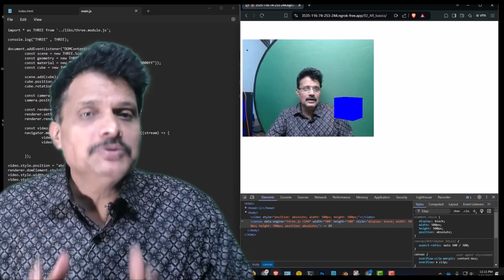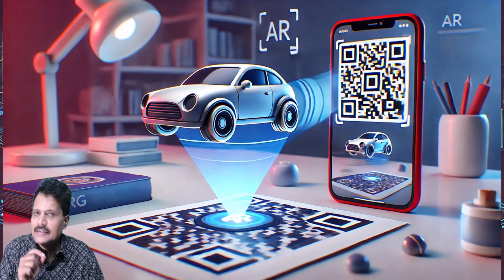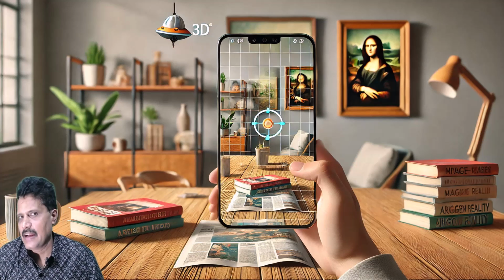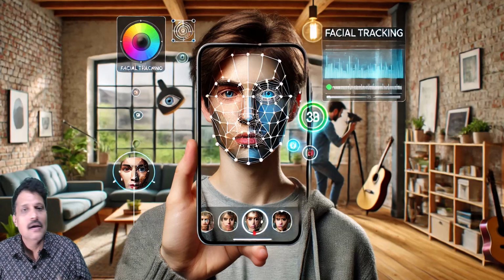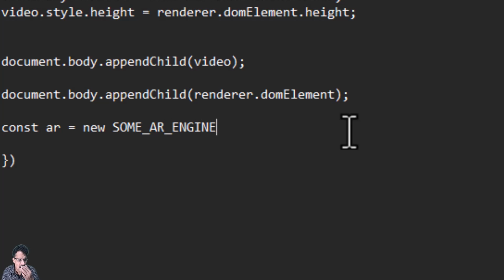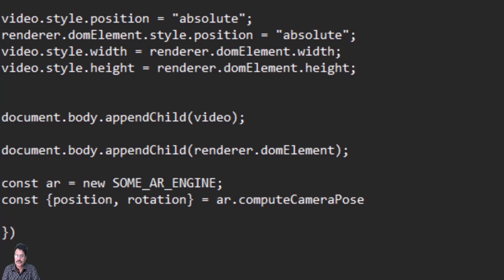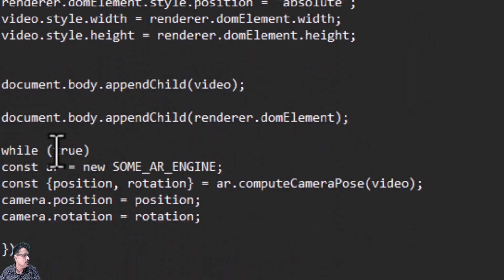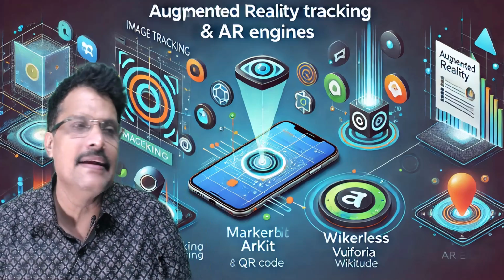04 Types of AR Tracking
Here’s a summary of the main points discussed:

Tracking in Augmented Reality (AR):

Moving a 3D model in virtual space was previously done by adjusting the camera position in 3JS.
In AR, camera tracking involves updating the model’s position based on the real-time movement of a mobile or webcam.
AR Engine:

An AR engine tracks the camera’s position, rotation, and movement, applying it to virtual models.
AR engines like Google’s ARCore, Apple’s ARKit, Vuforia, and MindAR are used for this purpose.
Types of AR Tracking:

Image Tracking: Recognizes specific images or barcodes and triggers an AR object.
Subtypes: Barcode (e.g., QR codes) and Natural Image tracking.
Plane Tracking: Detects flat surfaces (e.g., ground, walls) and places objects on them.
Face Tracking: Tracks facial features for overlaying virtual objects (e.g., glasses, hats).
Gesture Tracking: Recognizes gestures (e.g., waving, clapping) to trigger actions in AR.
Location-based Tracking: Uses GPS data to trigger virtual models at specific locations (e.g., Pokémon Go).
Pseudo Code for AR Tracking:

The camera's position and rotation are computed using the AR engine.
Variables for position and rotation are updated every frame.
A loop ensures continuous tracking as long as video input is available.
AR Engines: Popular engines include Google ARCore, Apple ARKit, Vuforia, and the open-source MindAR for web-based AR.

Next Steps: The next session will involve building various tracking applications:

Image Tracking, Plane Tracking, Face Tracking, Gesture Tracking (using AI), and Location Tracking.